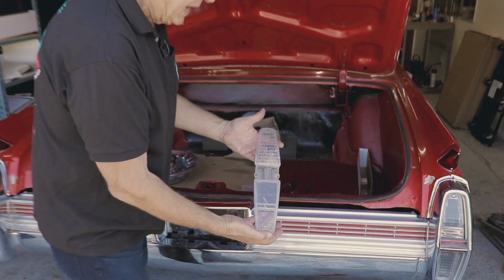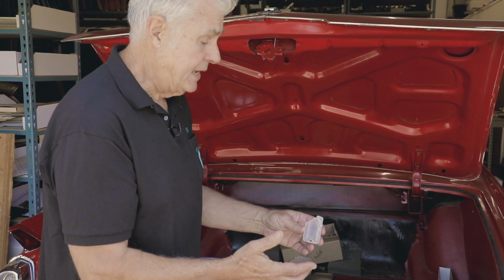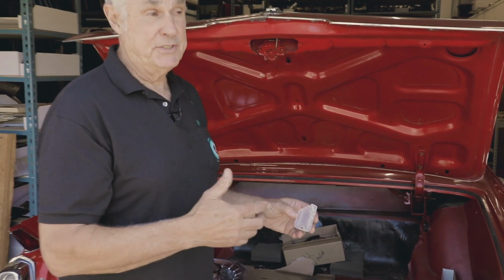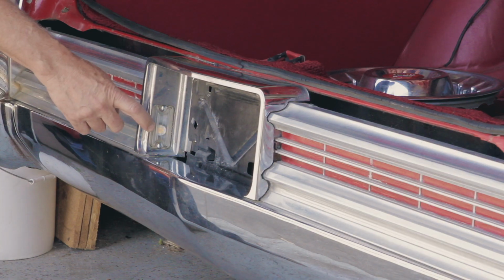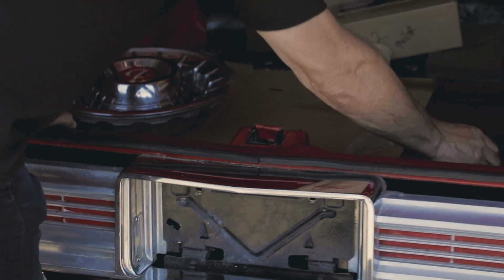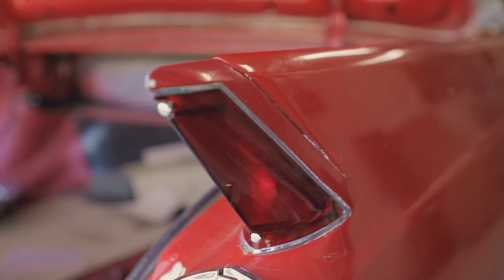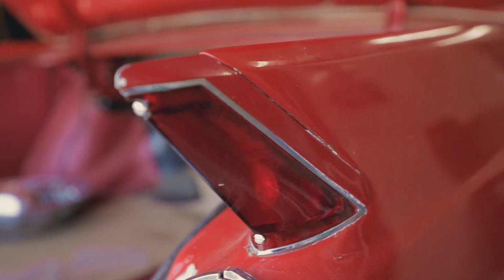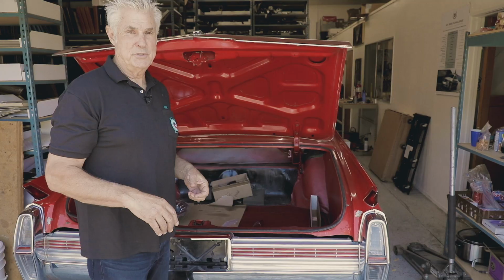The New 1964 Cadillac Eldorado Rear Lenses Look Fantastic!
As the progress continues on the 1964 Cadillac Eldorado, we want to talk about the rear lenses, which really do make a difference in function and appearance. The Eldorado rear end looks so much better after swapping out the old with the new. The goal with this Cadillac is to make it look good, as it will be used as a daily driver. When it comes to lenses, Caddy Daddy has a massive inventory for various years and models.

You can purchase the parts used in this video from Caddy Daddy below:

“Beach Pink”
Written by Isaac Joel